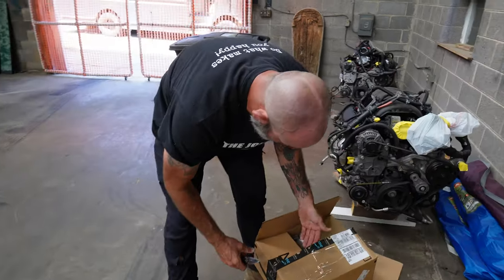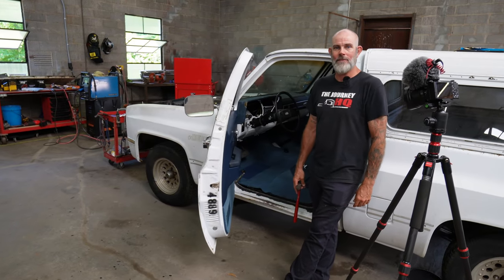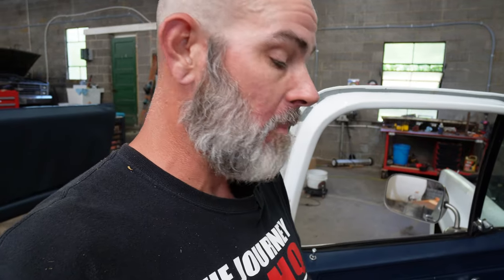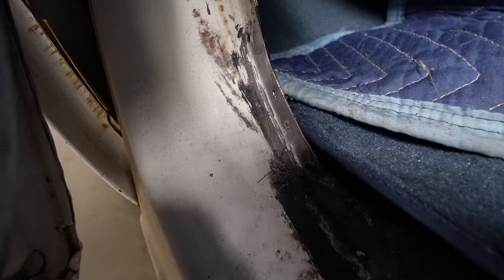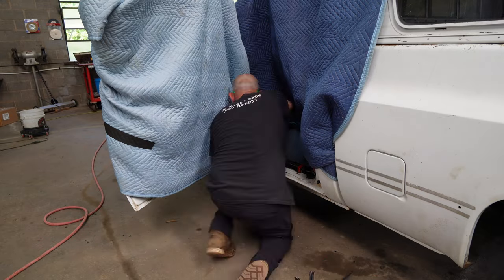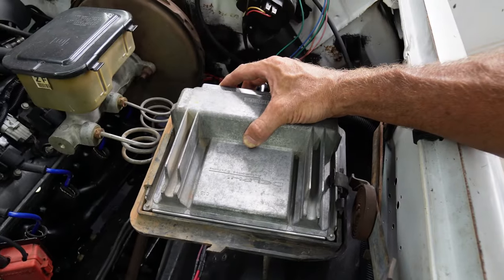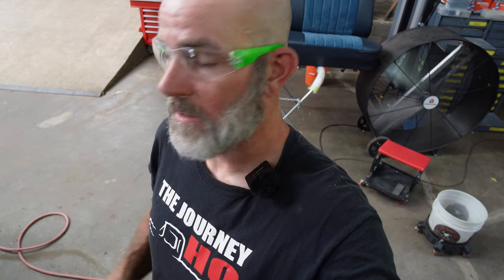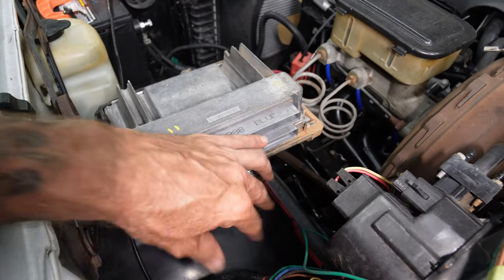Rocker Panel Rust Repair (The Easy Way) & LS Swap Cpu Mount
In this video, While Chase goes to be a Shark at Westwood ISD's Shark Tank, Russell rolls up his short sleeve and tackles the rocker panel on the C10. Using 3M's 08116 Panel Bonding Adhesive to fix the rocker and be able to apply the weather stripping, Russell explains how to use the Adhesive properly and to avoid drying out the glue. He also makes a mount for the LS Swap Engine CPU to hold the computer in place.

Products used in this Video:
3M's Panel Bonding Adhesive 08116:
3Ms Applicator Gun:

CAMERA GEAR:
Sony Camera:
Camera lens:
Zhiyun M3 Gimbal:
RODE wireless GO mics: